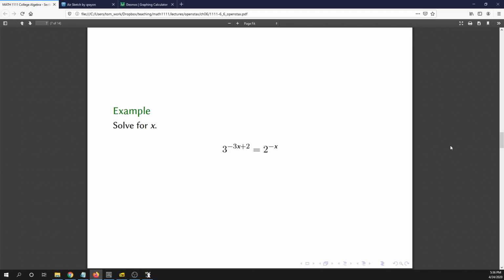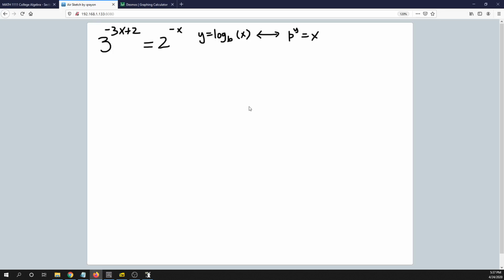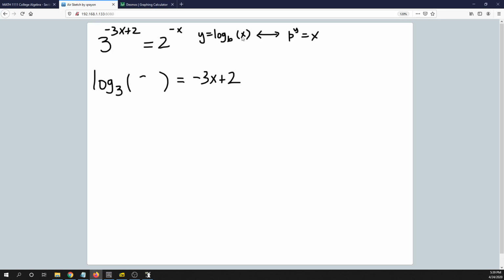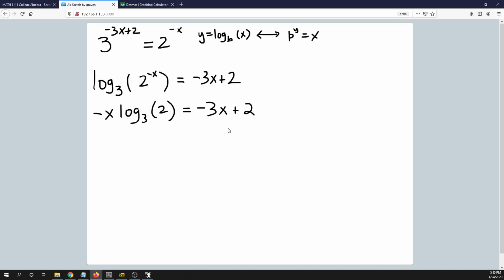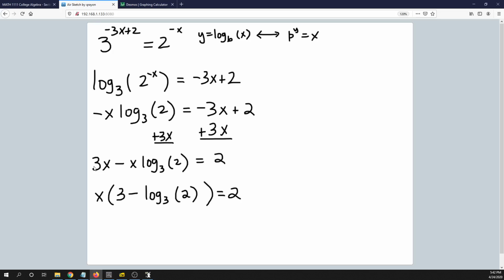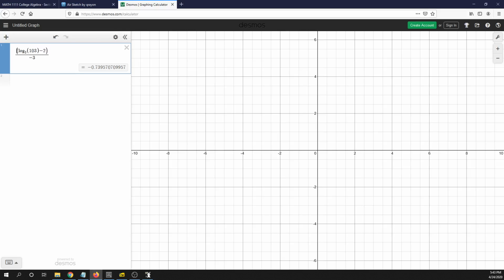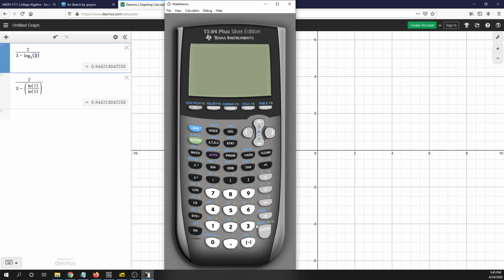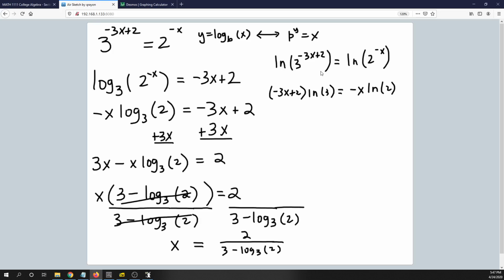Solving an Exponential Equation with Two Different Bases